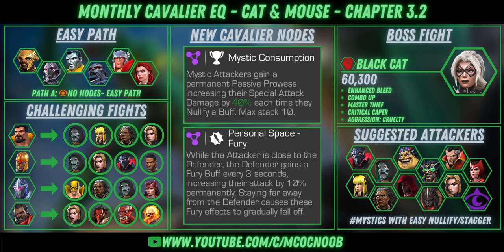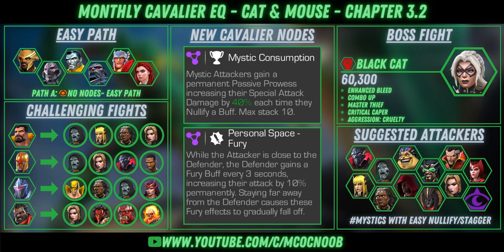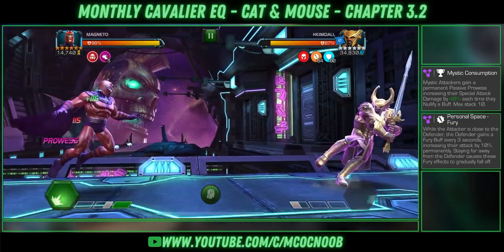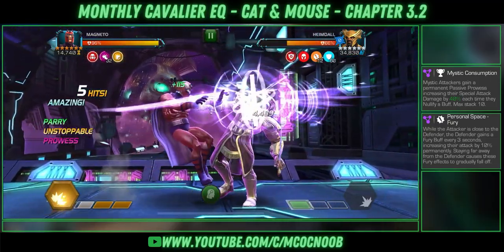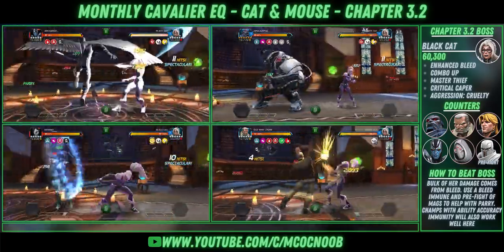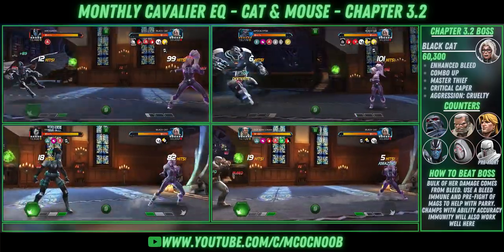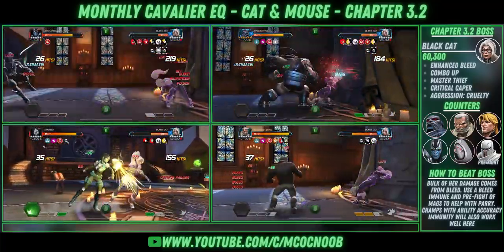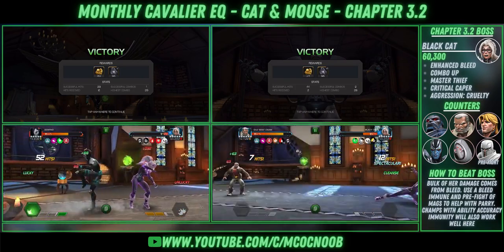Cat & Mouse - Cavalier Event Quest - Chapter 3.2 - Black Cat - MCOC - Apr 2022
Hey Everyone, chapter 3.2 of cavalier EQ

00:00 Quest & Nodes Info
01:06 Easy Path Walkthrough
09:00 Boss Options